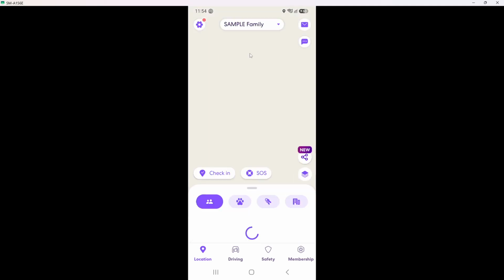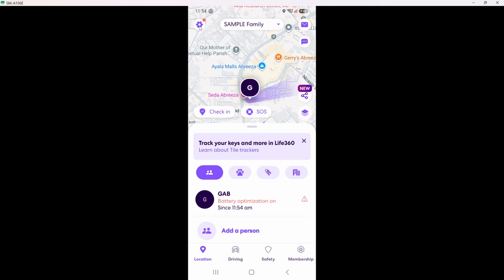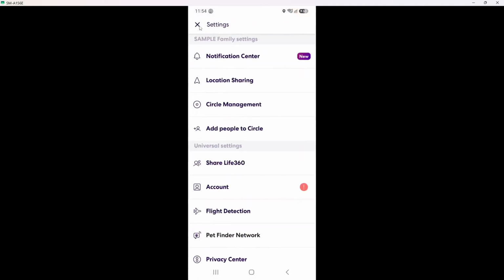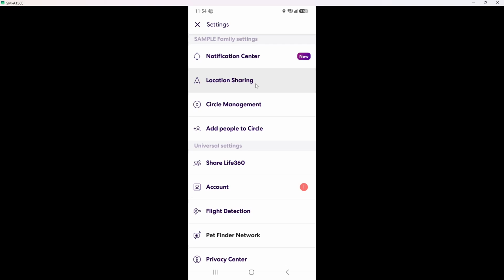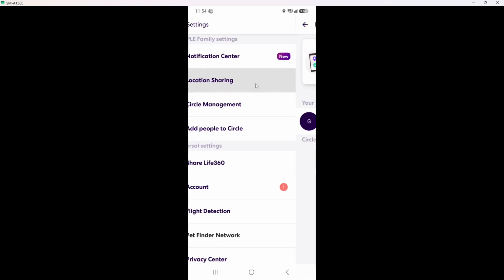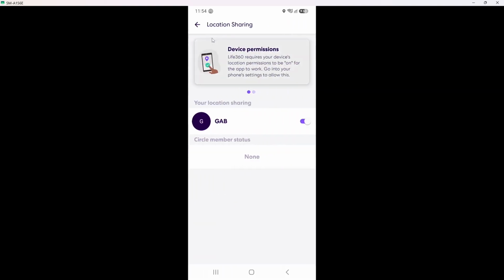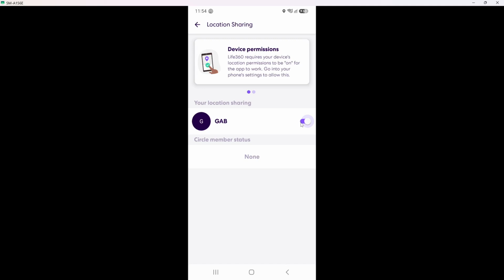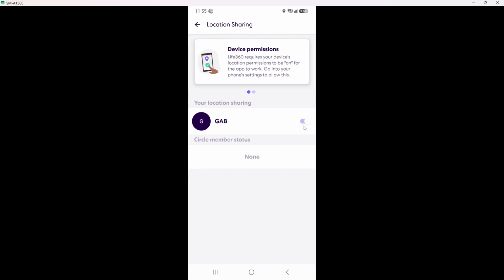How to Turn Off History in Life360 [2026 Full Guide]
How to Turn Off History in Life360

Are you concerned about your privacy while using Life360? In this video, we’ll walk you through the essential steps to turn off your location history in Life360, ensuring that your movements remain private. Starting from the app’s interface, we’ll guide you to find the settings you need to adjust. Learn how to disable location sharing for each of your circles, keeping your personal information secure. By the end of this tutorial, you'll have a clear understanding of managing your location settings and maintaining your privacy. Remember, your security is in your hands, and it’s easy to return to these settings whenever needed.